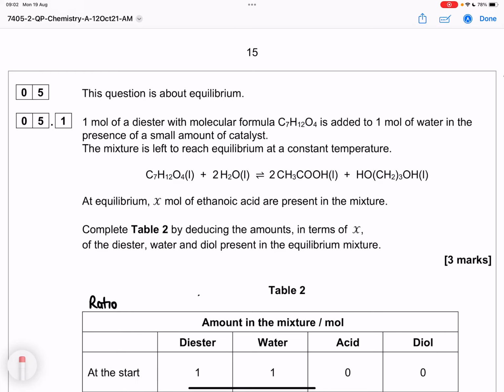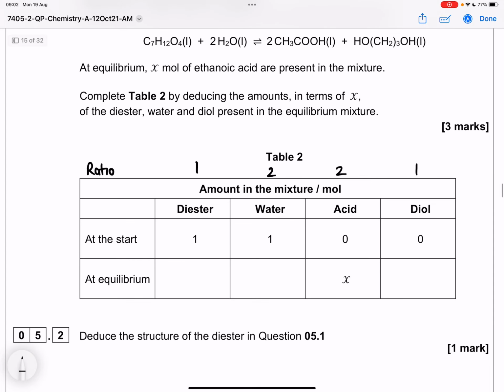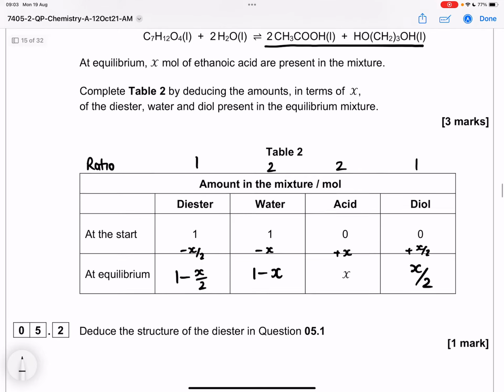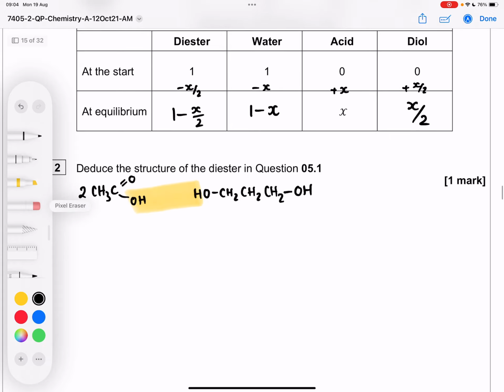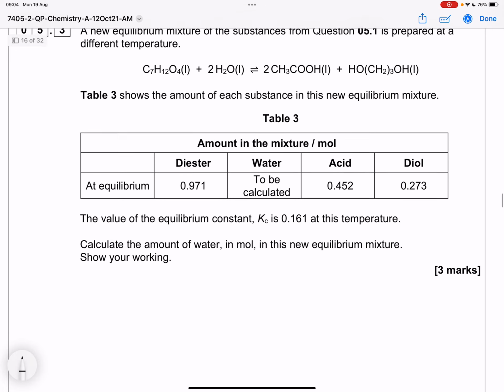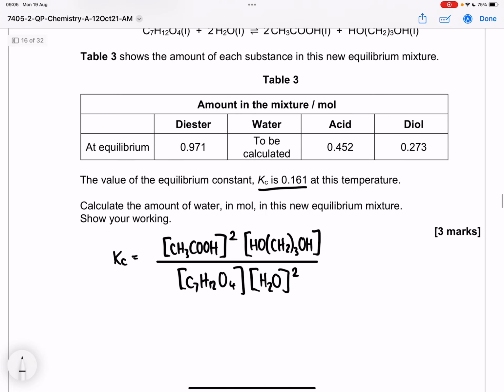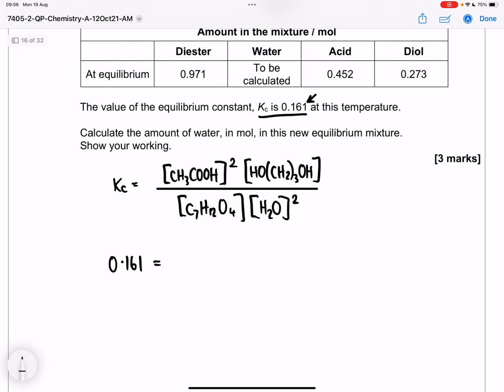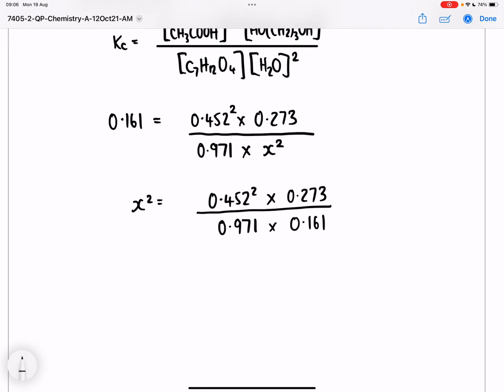2021 7405/2 Question 5